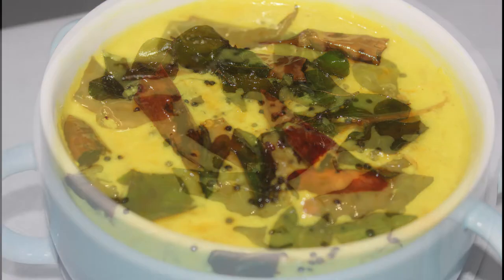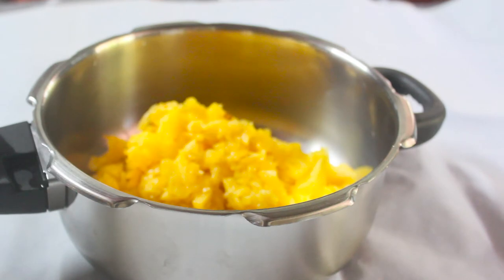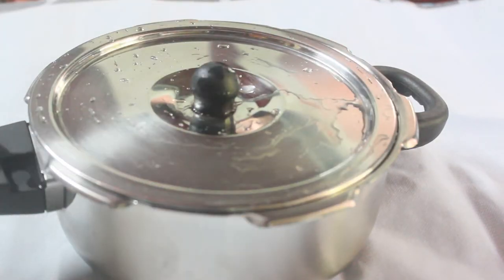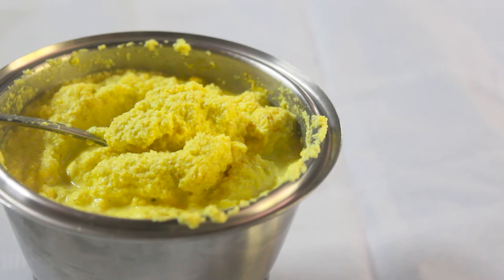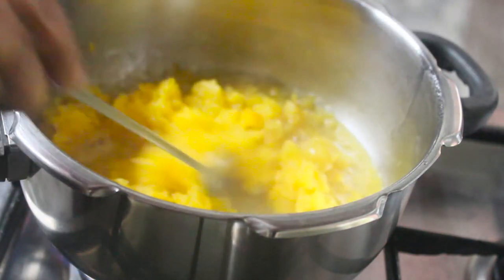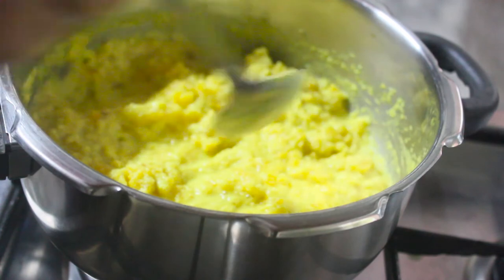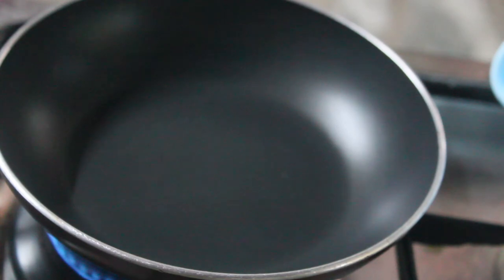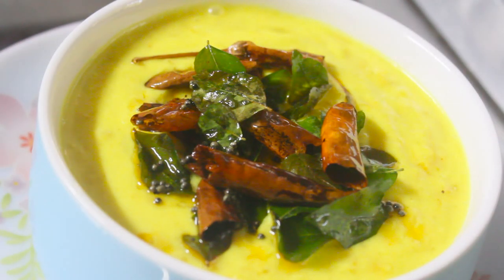Quick & Simple Pineapple Pachadi | പൈനാപ്പിൾ പച്ചടി